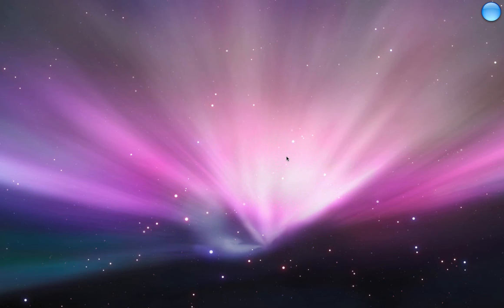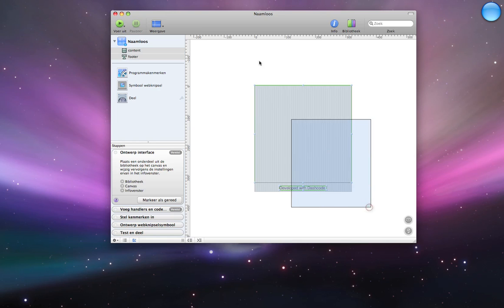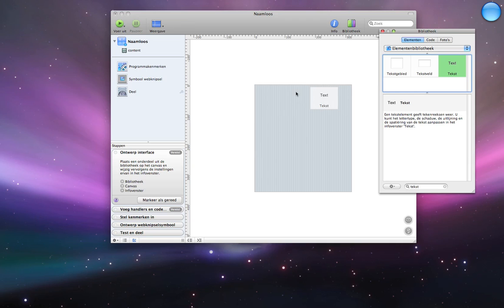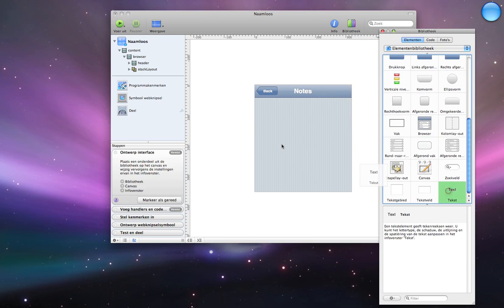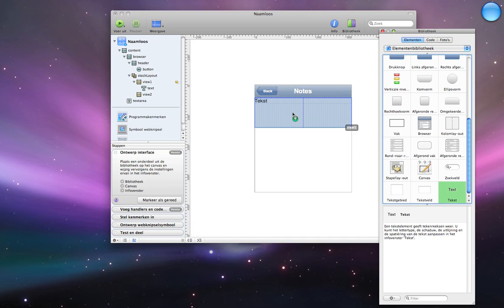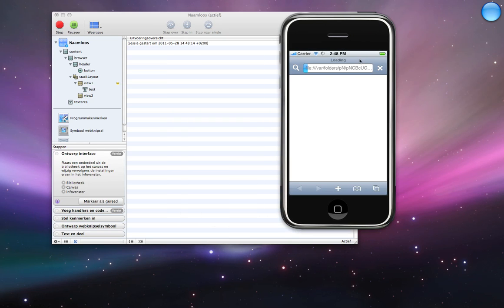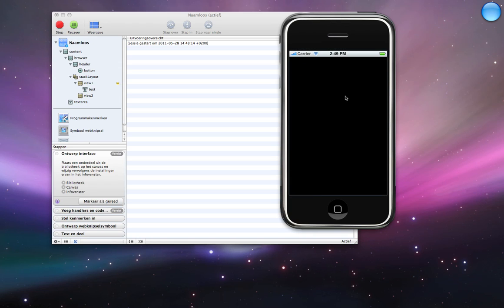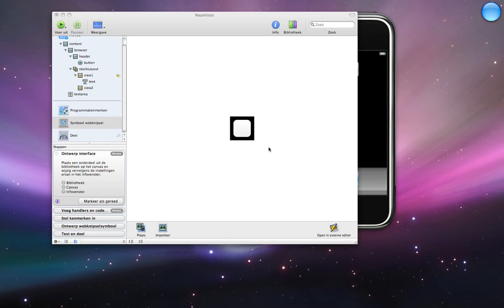How to make a web app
I will show you how to make a web app.